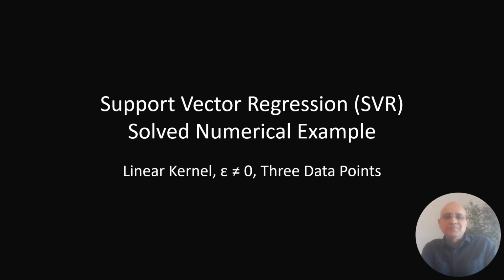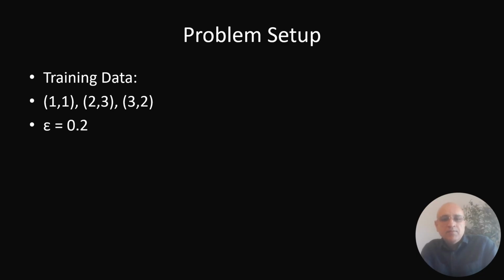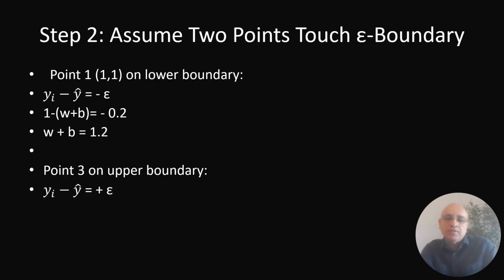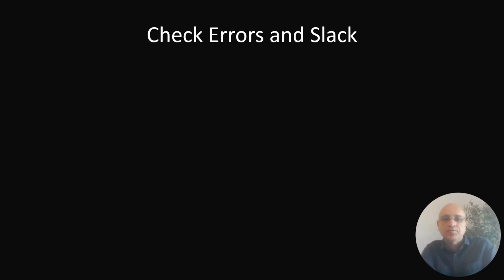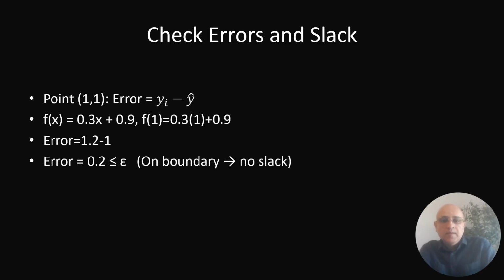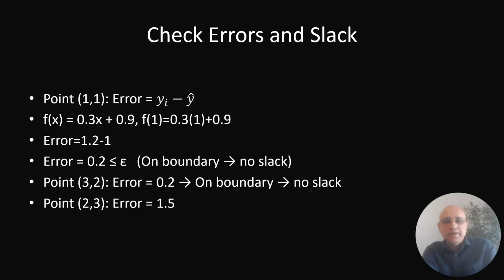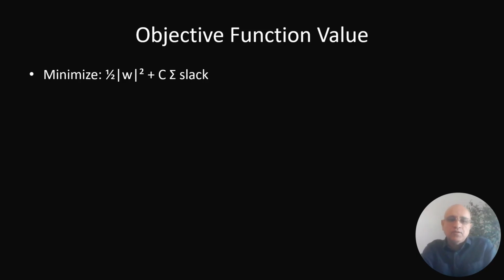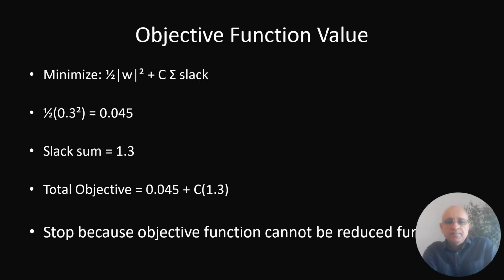Support Vector Regressor (SVR) Explained | SVM| Theory, Mathematics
This video walks through a step-by-step mathematical example of Support Vector Regression (SVR). We explain how the ε-insensitive loss function works, how slack variables are introduced when points fall outside the margin, and how the regularization parameter controls model flatness. Using a simple numerical dataset, we solve the optimization problem conceptually and interpret the role of support vectors in determining the final regression function. This example builds strong intuition about how SVR balances error tolerance and generalization.